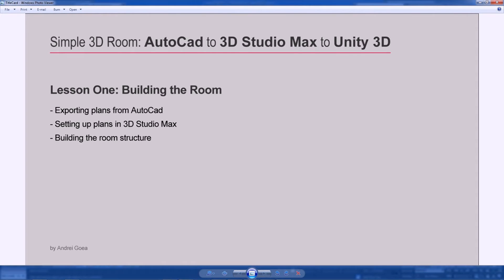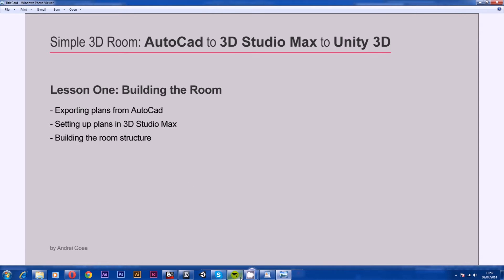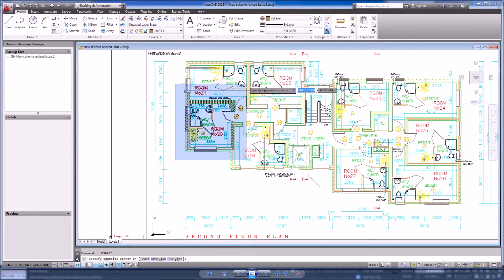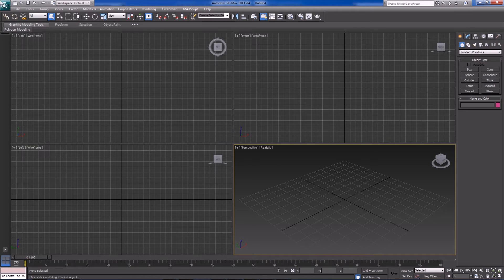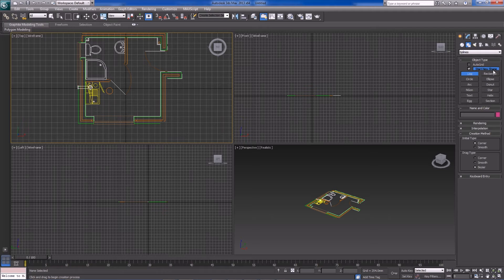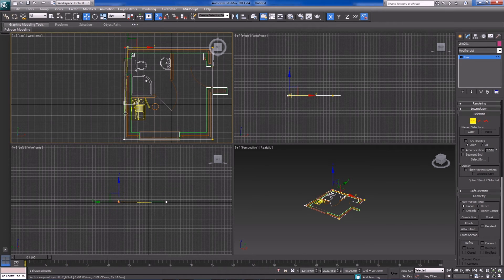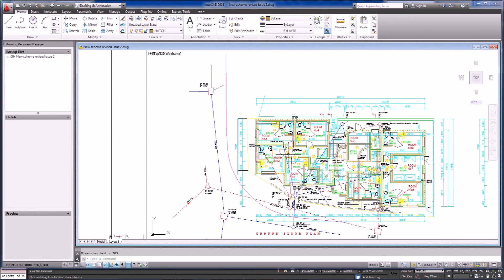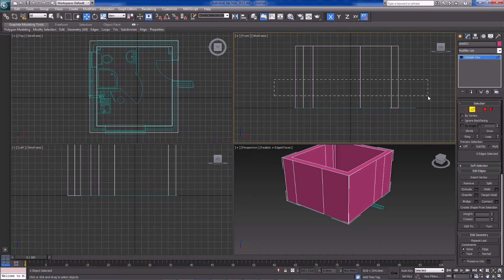AutoCAD to 3DS MAX to Unity 3D - Part 1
An Academy Class screen cast on tips n tricks on AutoCAD, 3DS MAX and unity 3D.